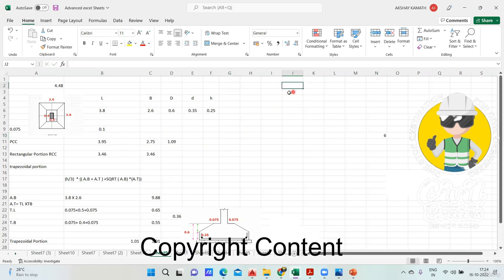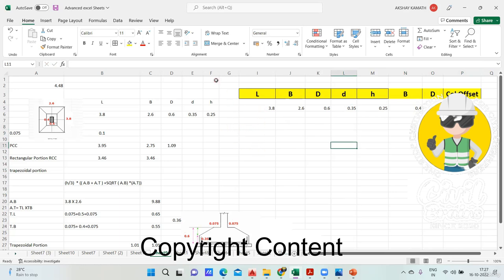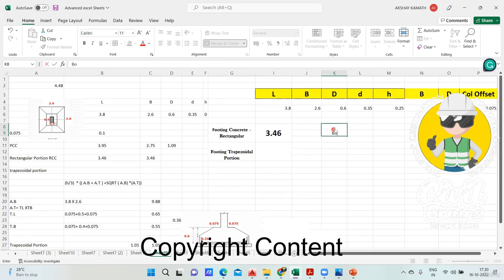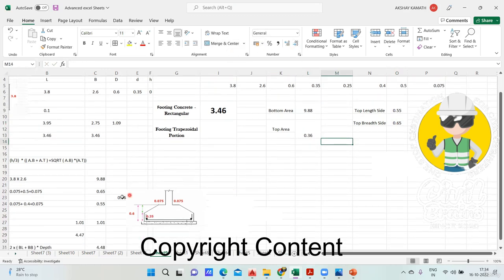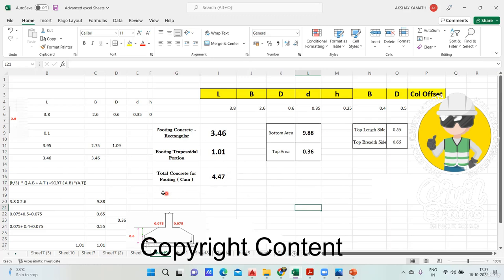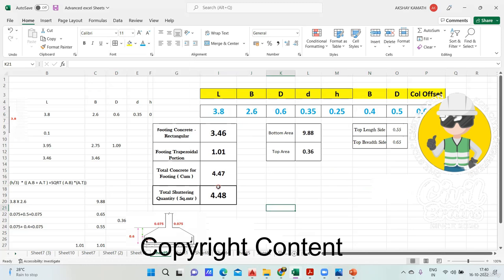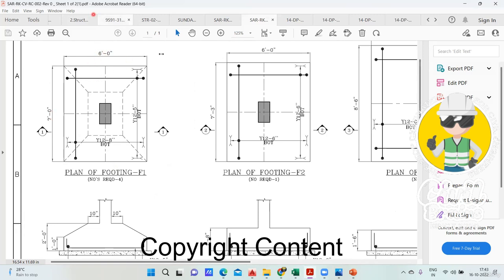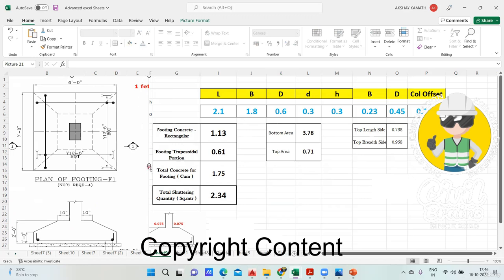20 Excel Sheet Preparation for Sloped Footing